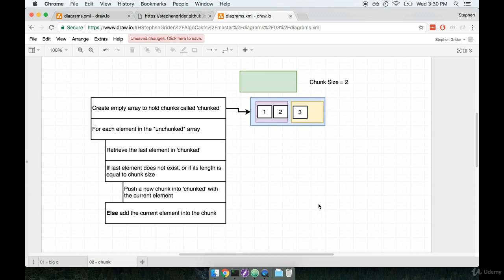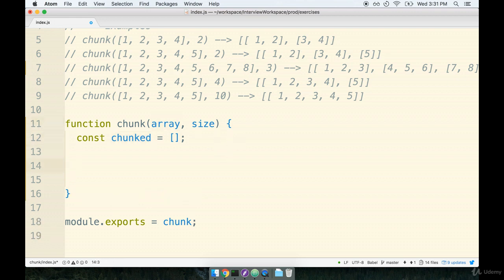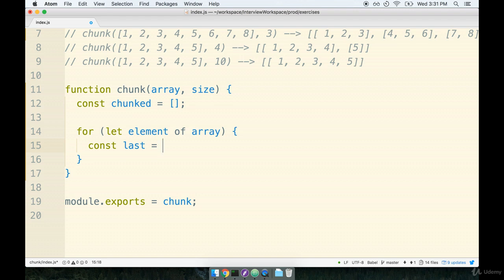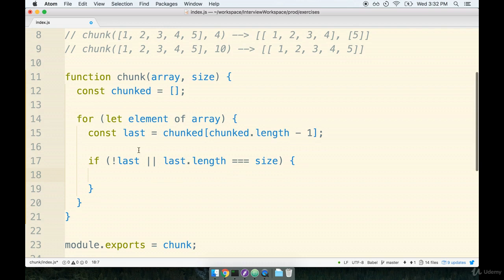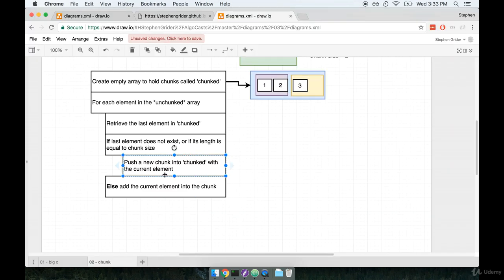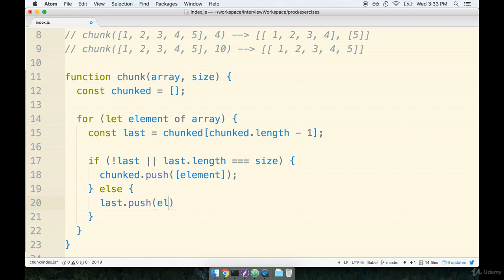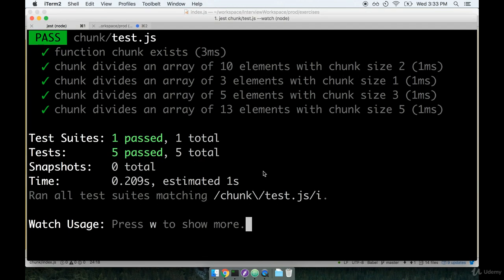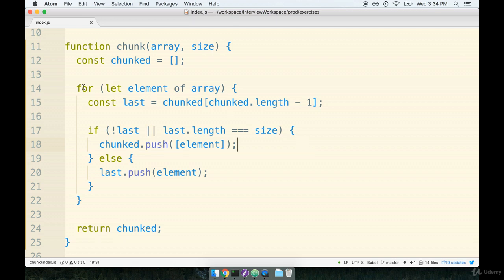8. Array Chunking (24-28)(3)